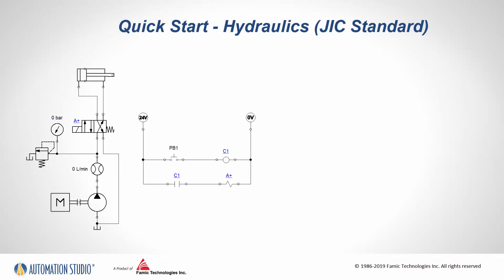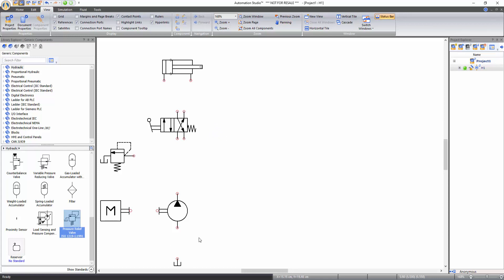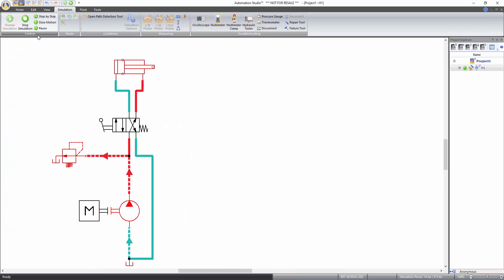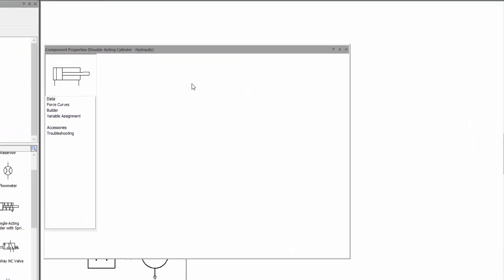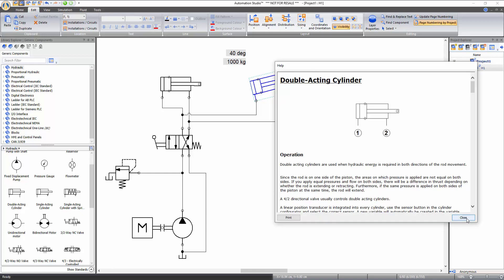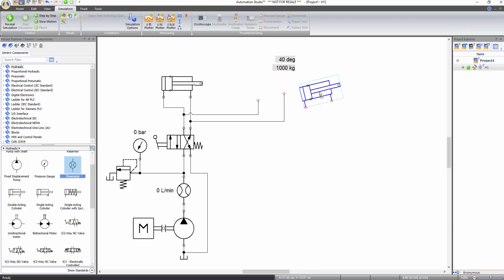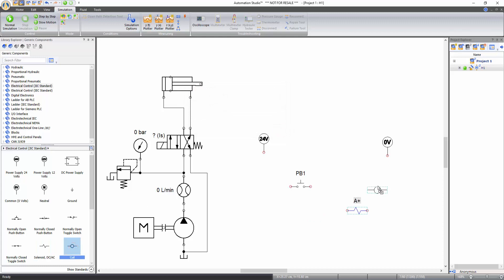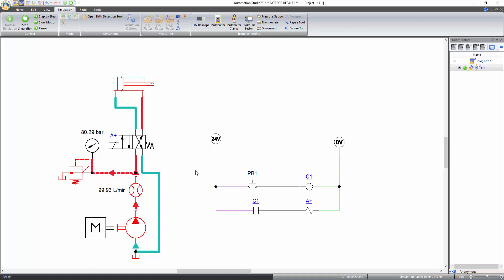How to Hydraulics (JIC Standard) Automation Studio™ - Quick Start Guide